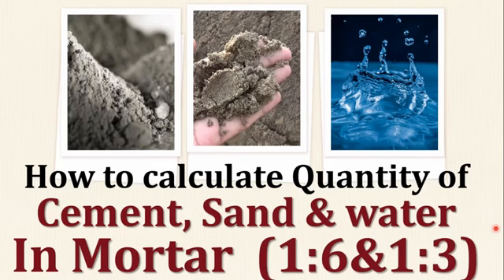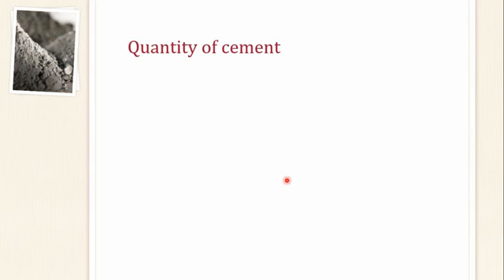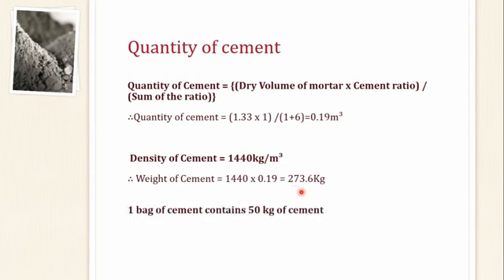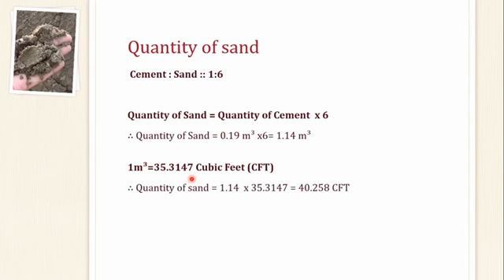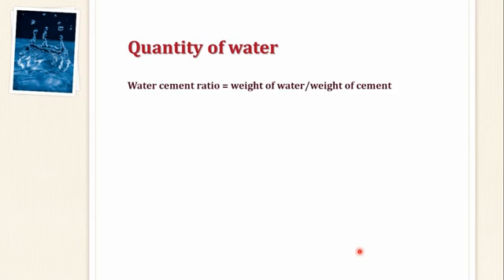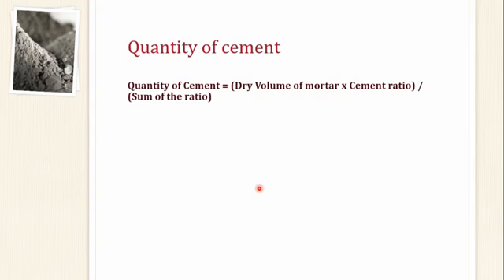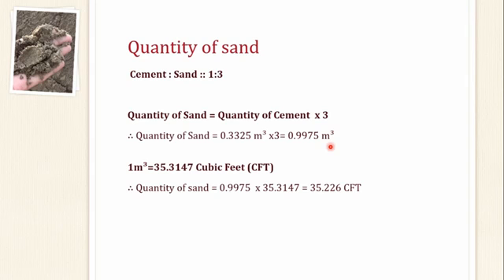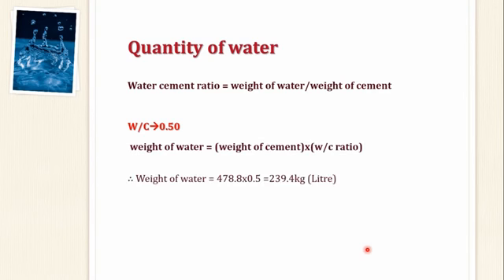15CV81/QTY SURVEYING/Rate Analysis-M3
Mortar